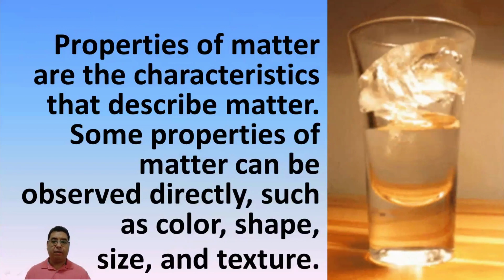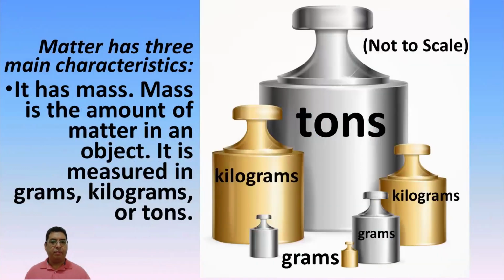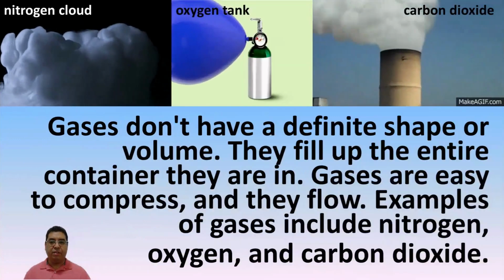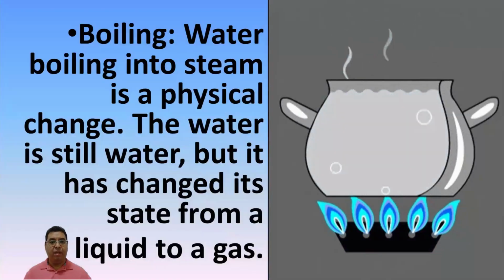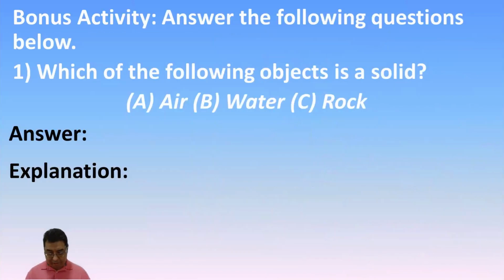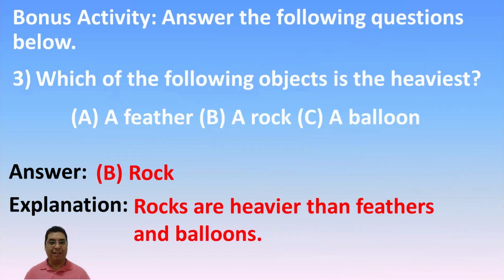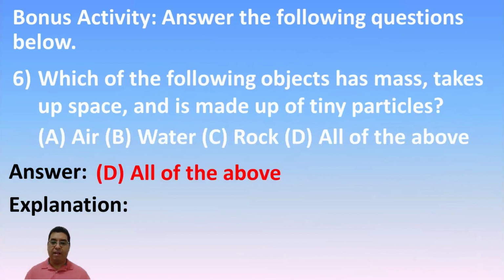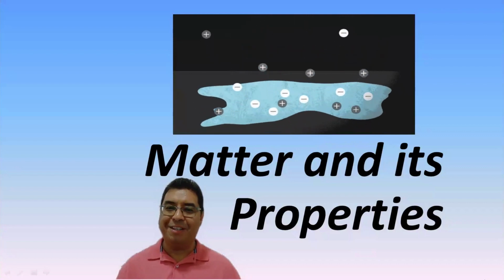Properties of Matter Science Video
This science video goes over matter and its properties (with animations).

This activity is geared to young students or ELD (ESL/ELL) learners as a means to determine if they are able to listen and follow directions.

As the teacher/tutor and content creator of this channel I can assure the topics, the recording and editing of all the videos on my channel are done by me and other fellow educators.